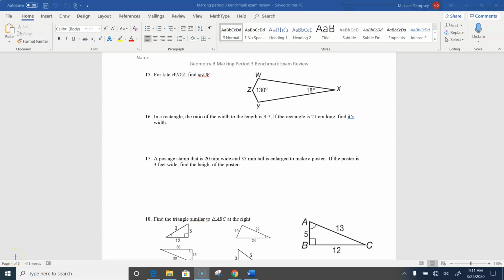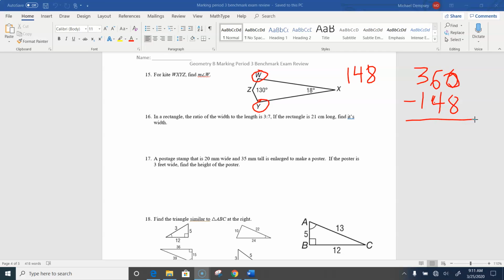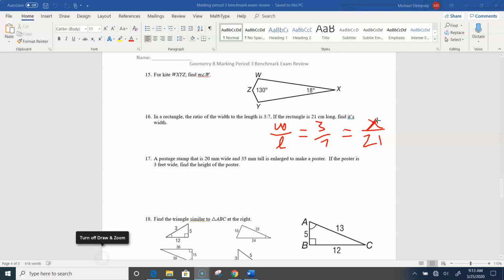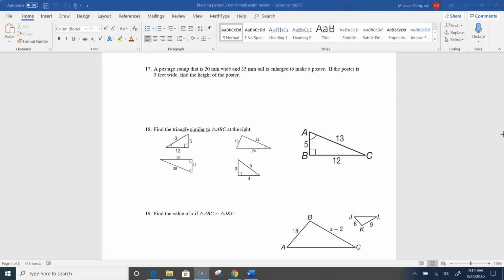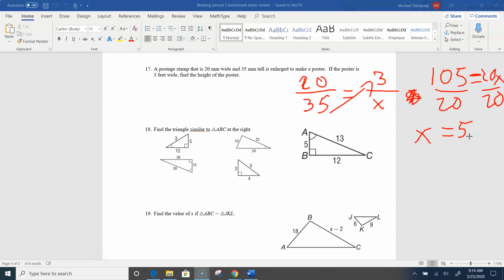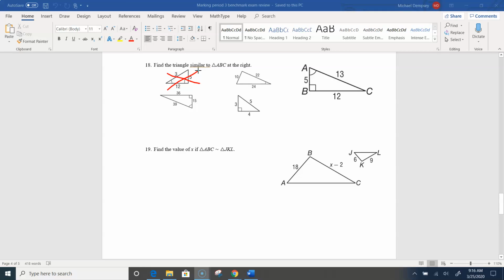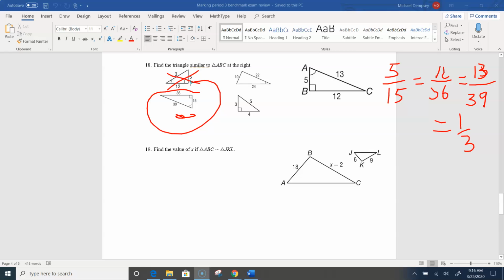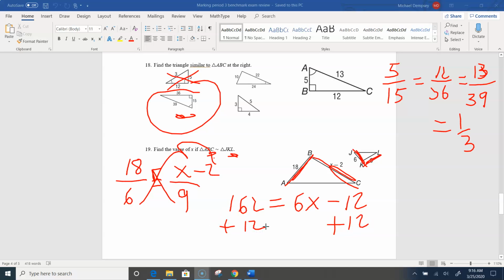MP3 Benchmark Review Day 4